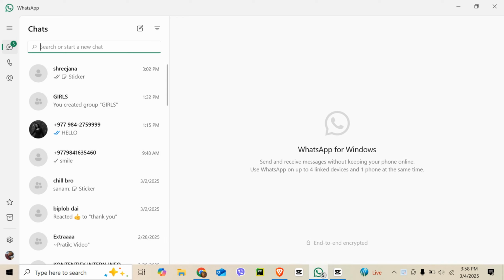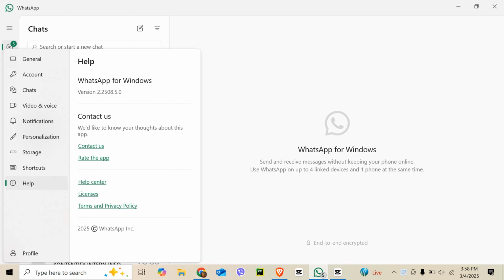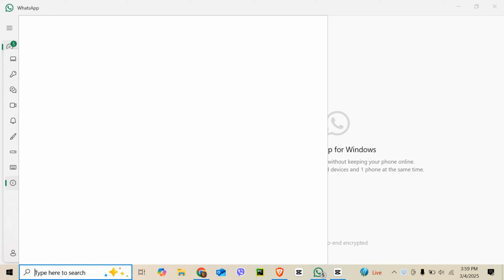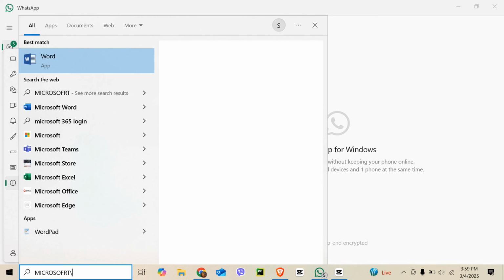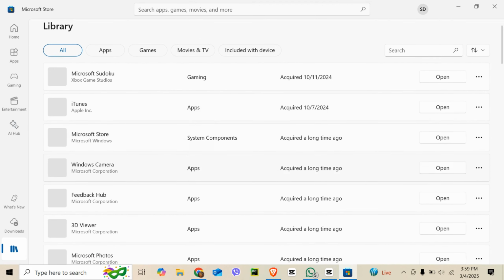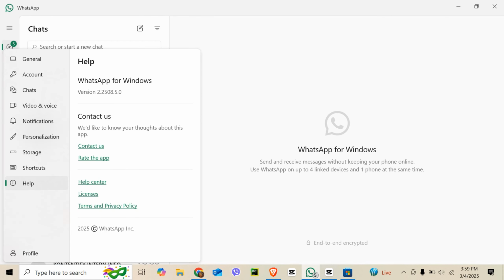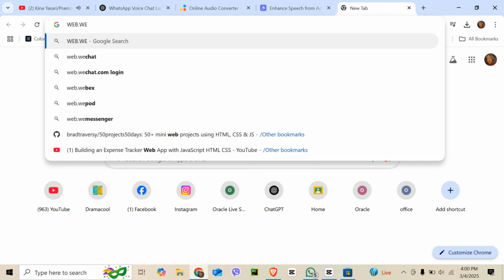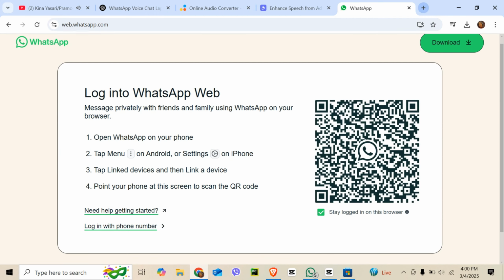How to Update WhatsApp 2025?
Want to update WhatsApp to the latest version? Stay up to date with the newest features, security improvements, and bug fixes by updating WhatsApp on your Android or iPhone. In this guide, we’ll show you how to easily update WhatsApp via the Google Play Store or Apple App Store.

Have questions? Drop them in the comments, and we’ll be happy to assist you!